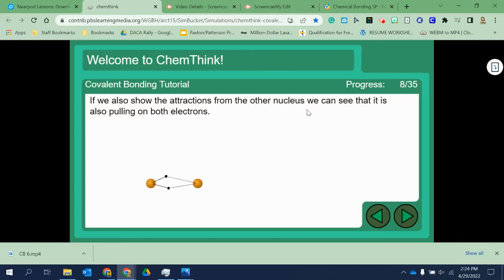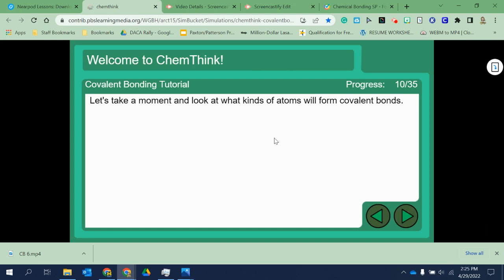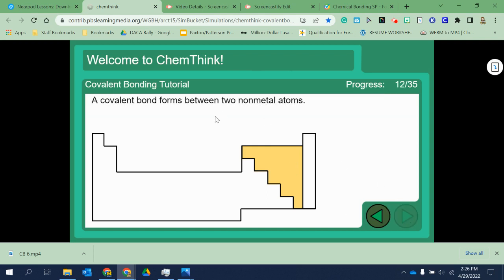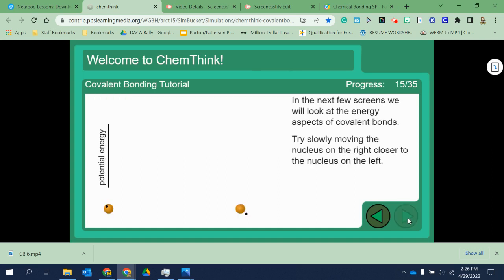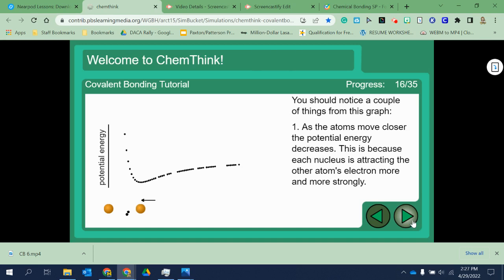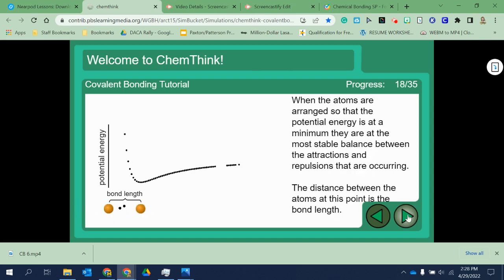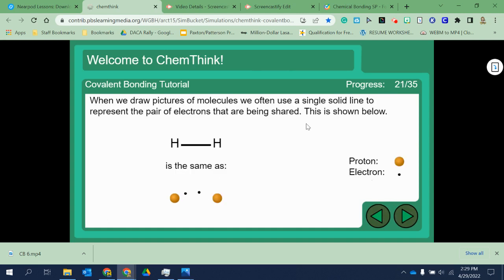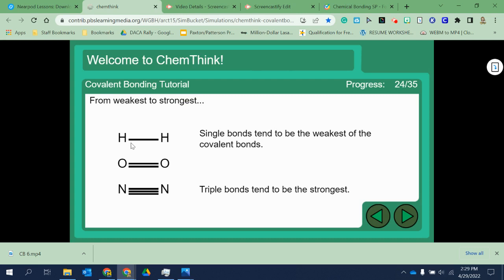Ionic & Covalent Bonding 8